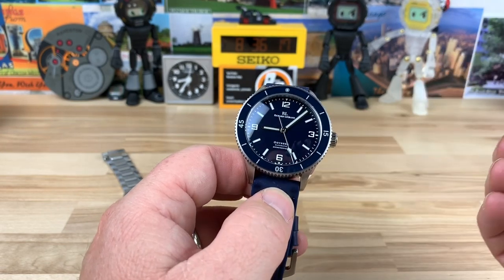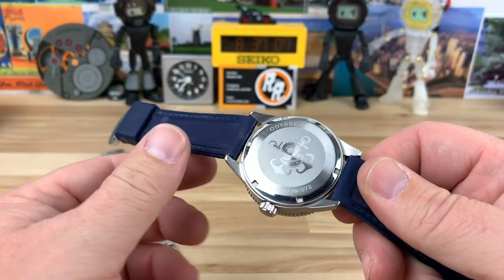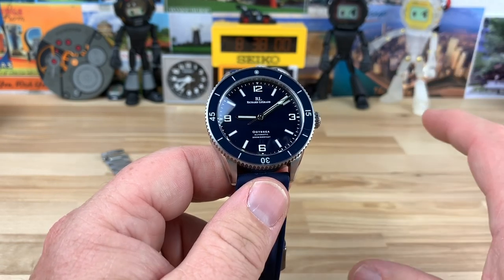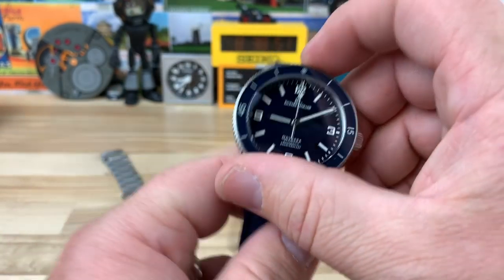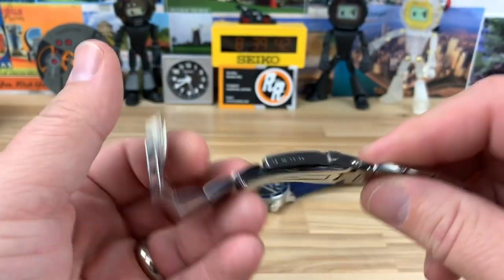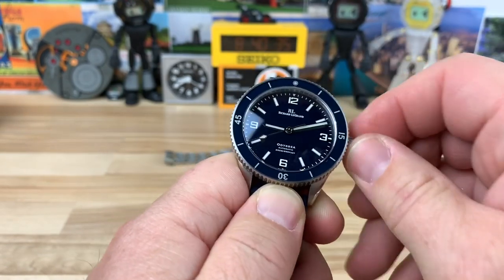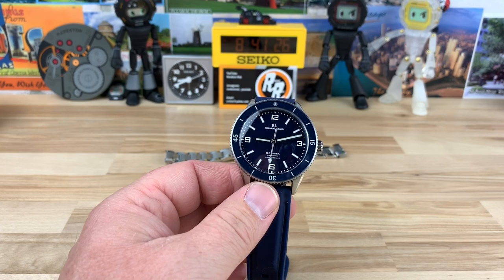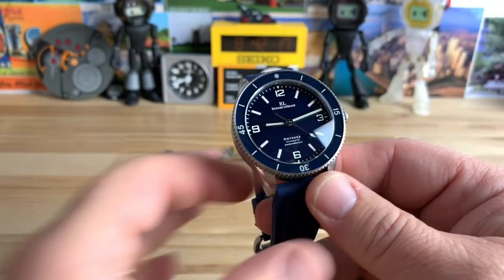Richard Legrand Odyssea mk1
Big thanks to James for letting us check this out.